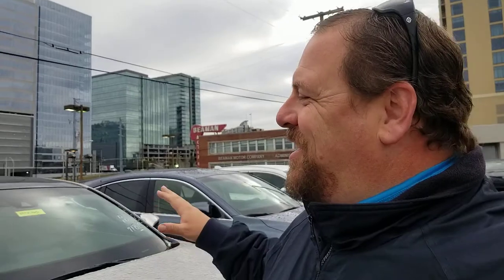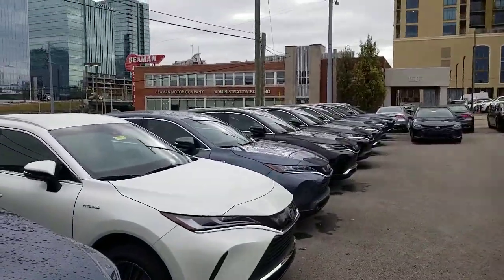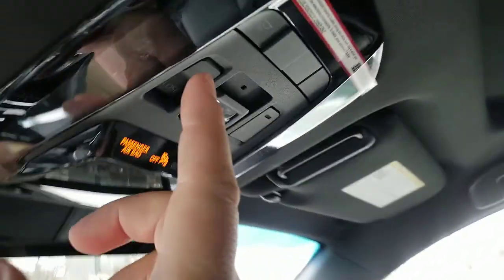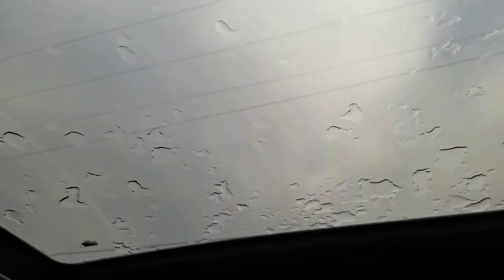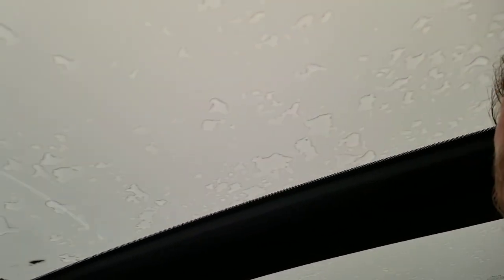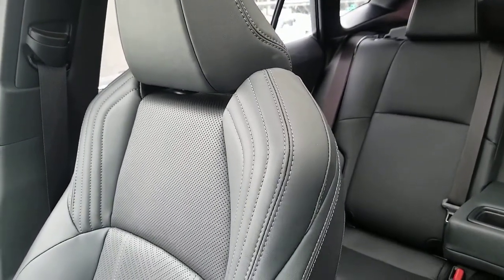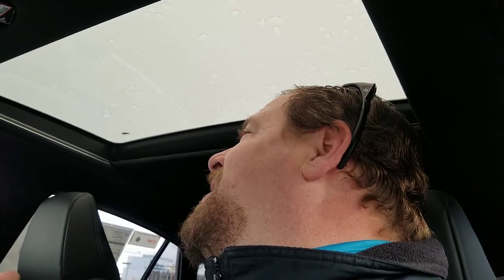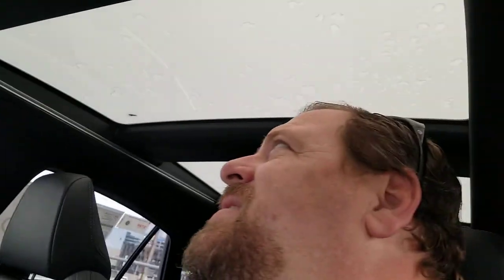Toyota Venza Star Gaze Roof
the amazing new star gaze sunroof on the toyota venza. it is beautiful. I show you how to work it and show you the look.